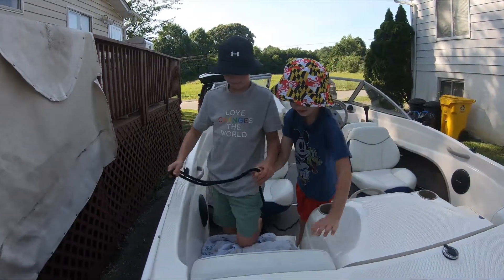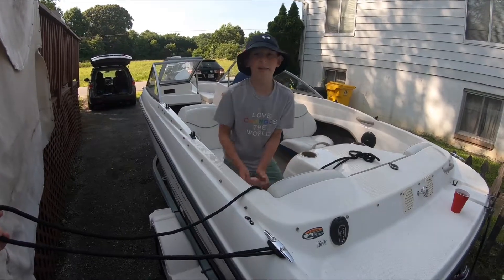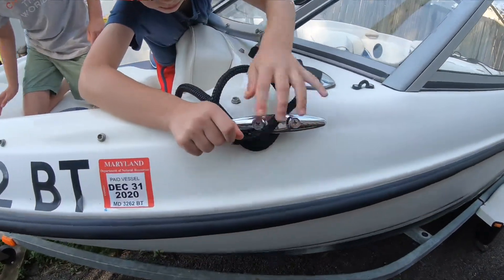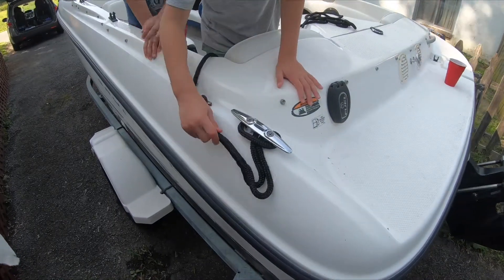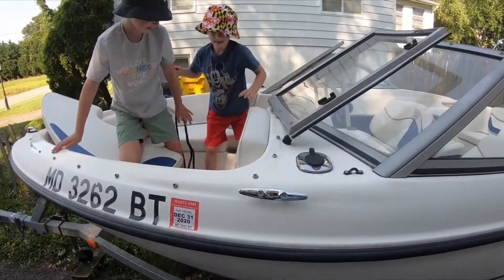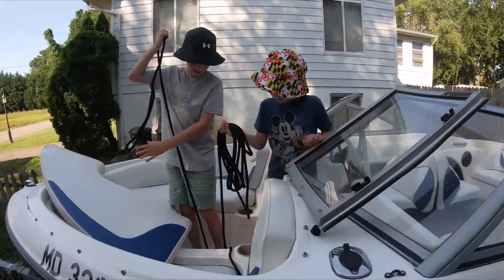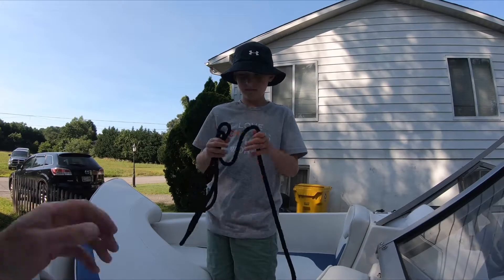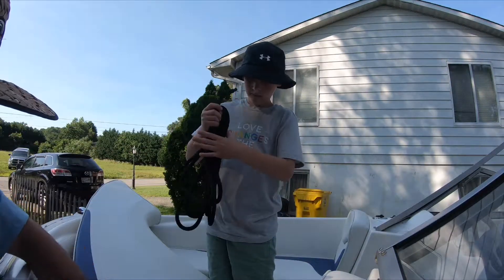1st mate Jake showing how easy it is to tie off your boat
Jake gets the ropes ready to launch the boat and have your lines ready so we are not on the boat ramp too long.
Watch for more videos as Jake is going to learn to kneeboard and get out on the water.